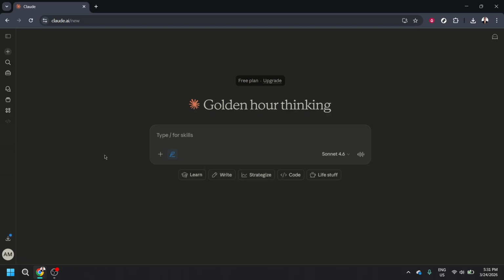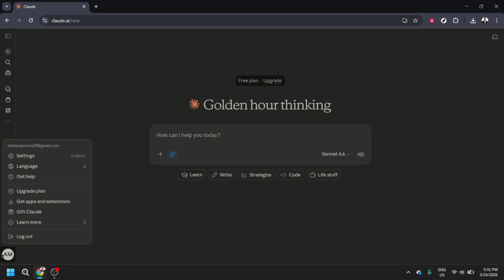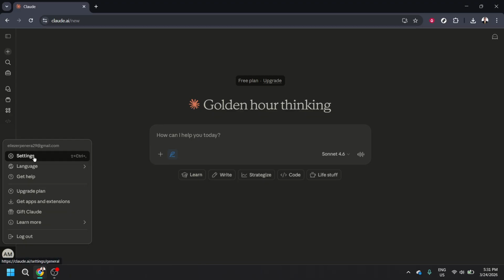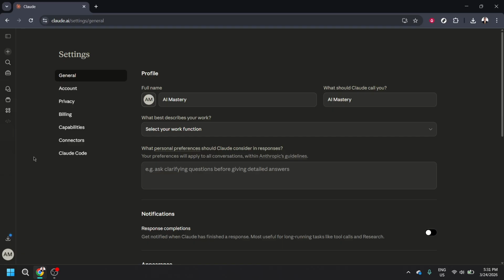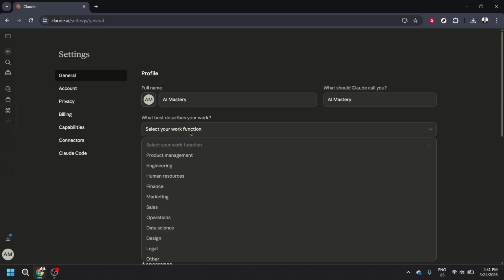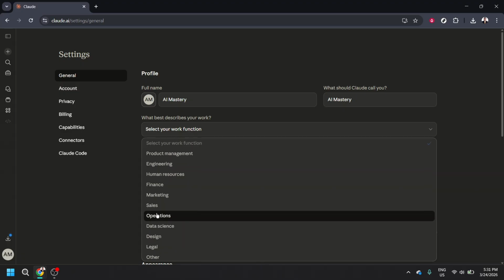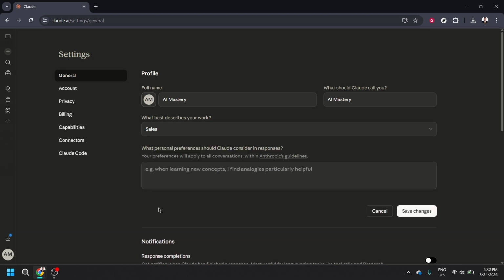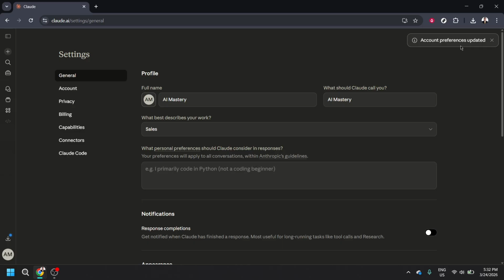How to Add Your Job Title in Claude (Full Guide 2026)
In this video, we discuss how to add your job title in claude. We show you how to navigate claude ai profile settings and securely add job title claude ai configurations. Use this guide to deeply customize claude profile details and successfully personalize claude ai account information.

00:00 Intro
00:04 Why Set Your Job Title
00:17 Get Started with Claude
00:22 Locate Your Profile
00:29 Open the Account Menu
00:39 Select Settings
00:42 Explore the Settings Page
01:00 Find the Work Description Section
01:15 Choose Your Job Title
01:39 How Job Titles Help Claude
01:51 Save Your Changes
02:11 Conclusion and Next Steps